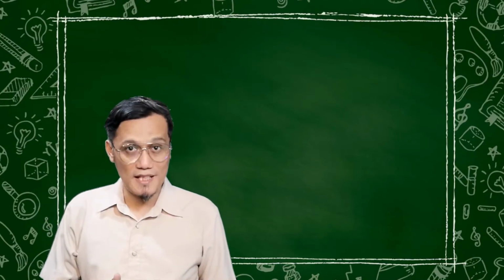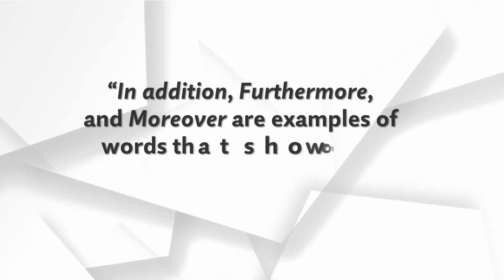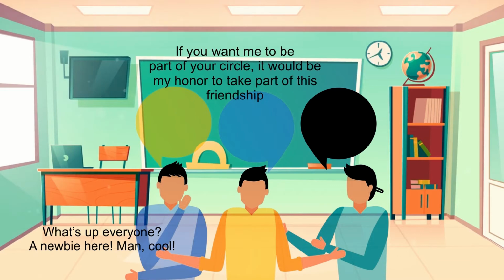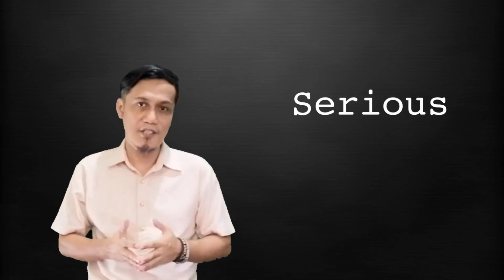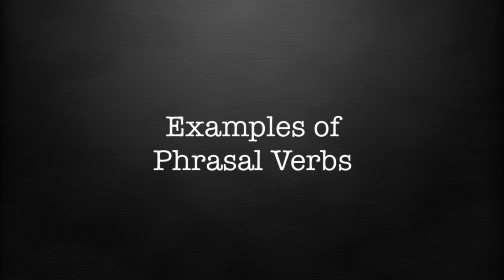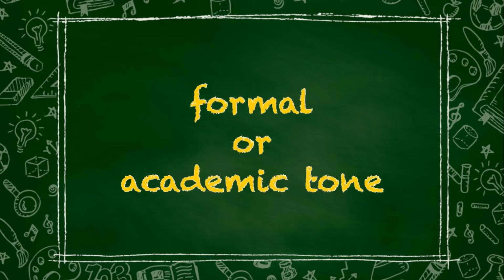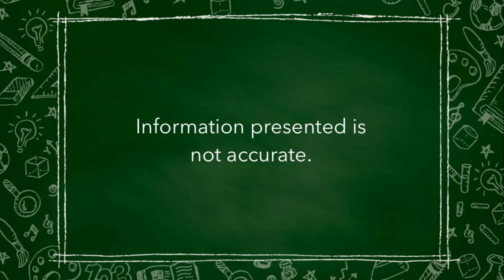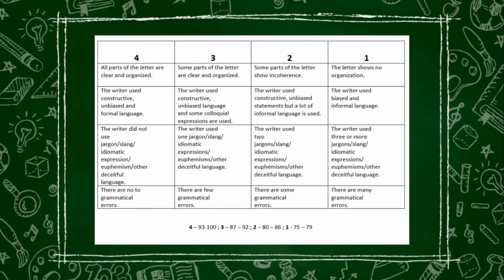READING AND WRITING GRADE 11 - LANGUAGE USE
This is a video demo lesson for senior high school